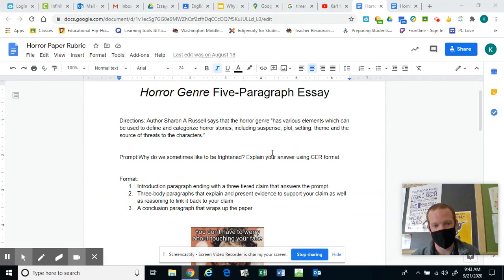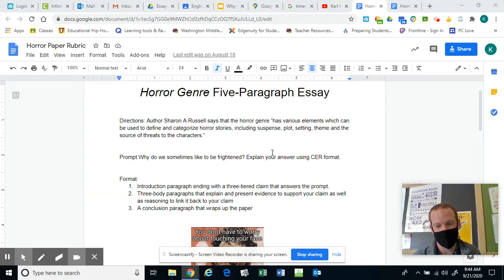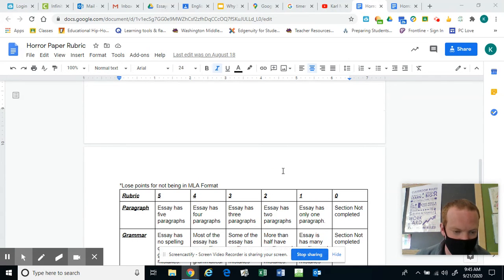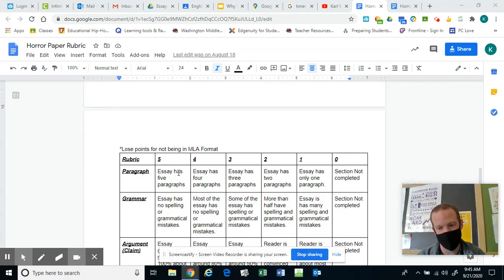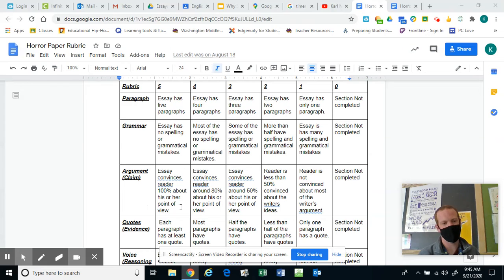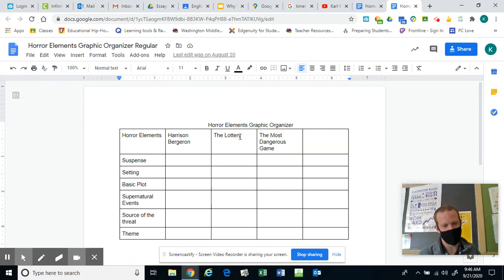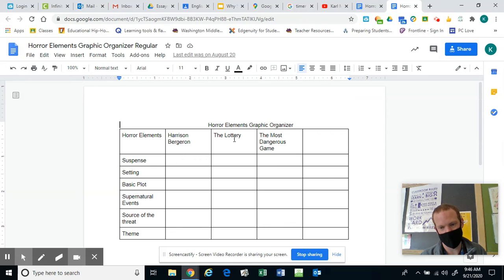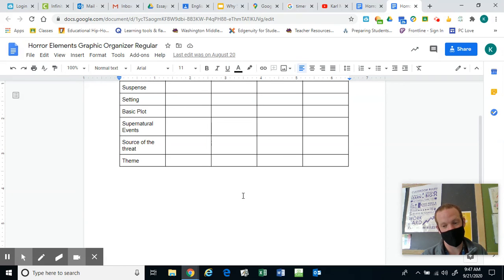Horror Essay Basics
Basic guide on the horror essay.